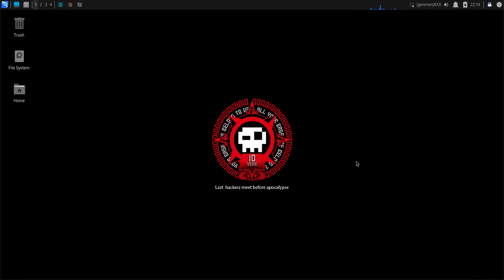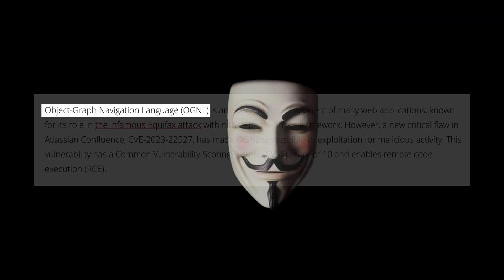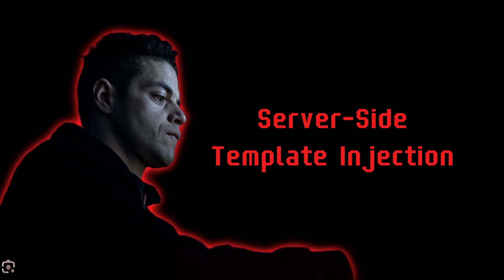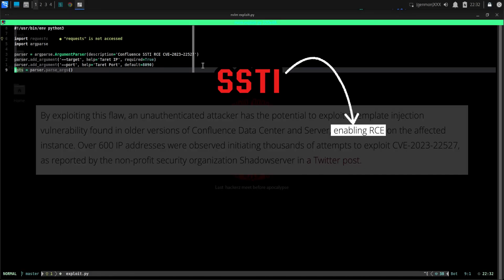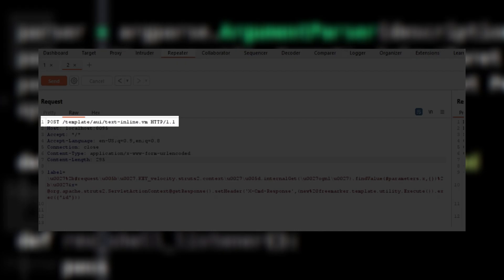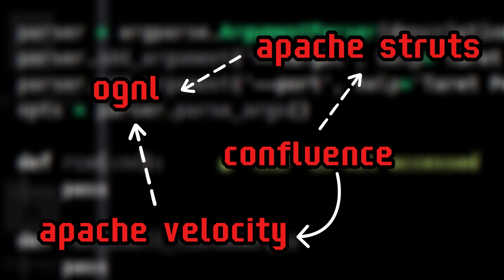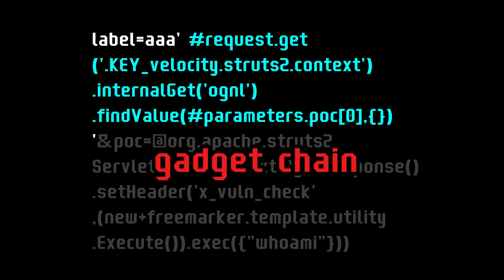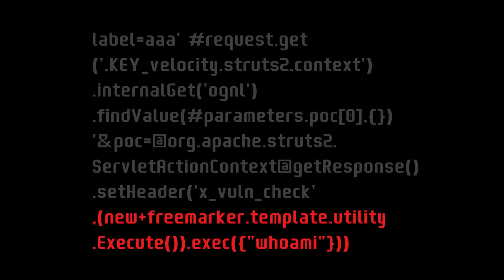Exploiting OGNL and Apache Struts in Confluence (CVE-2023-22527)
In this video we will explore and develop an exploit for CVE-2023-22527, a Server-Side Template Injection vulnerability in Confluence Server.

We will analyze the exploit format and understand why OGNL and Apache struts is so risky when not handled properly.

// Chapters

0:00 - Intro
0:47 - Vulnerability overview (OGNL/Apache Struts/MVC)
2:43 - Setting up a vulnerable confluence server
3:56 - Starting with the exploit
5:09 - Analyzing the vulnerable path
6:17 - Analyzing the exploit payload
8:51 - Achieving RCE
11:26 - Setting up the reverse shell listener
17:12 - Nuclei vulnerability scanner

// Links

* Getting trial key for Confluence Data Center (may still be applicable for Confluence server)